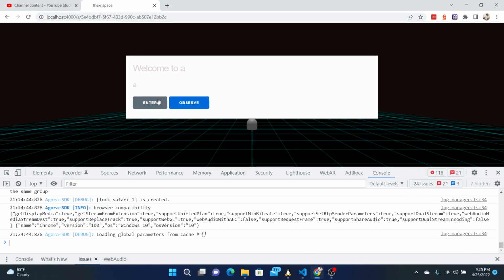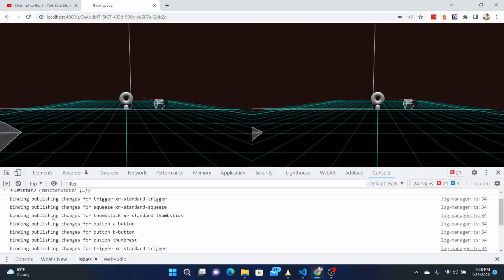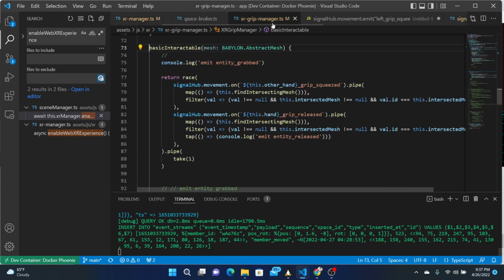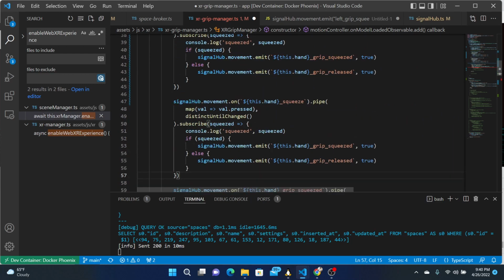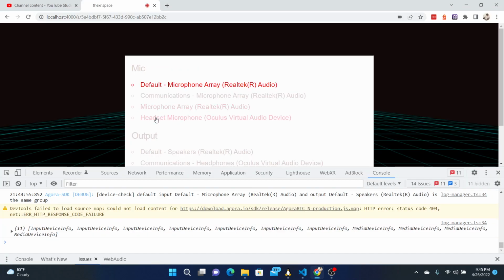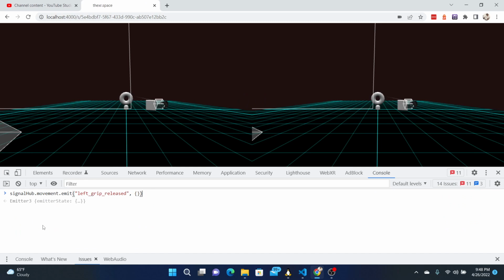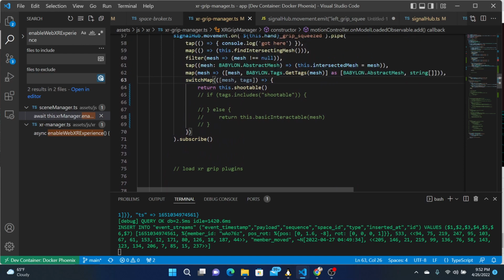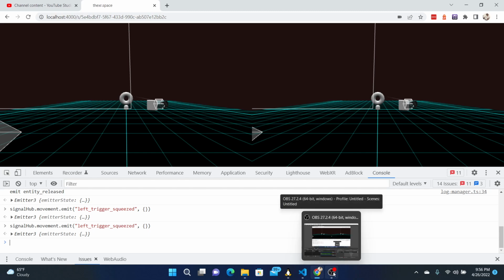Session 153: Playing with composable event listeners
I have a group of event listeners following a grip squeeze, such as listening for grip release.  I would like to reuse this group and apply it when gripping different types of objects.  In this video I play with events in the console to see if I can achieve the ability to only emit events following certain other events by selectively applying these "groups".